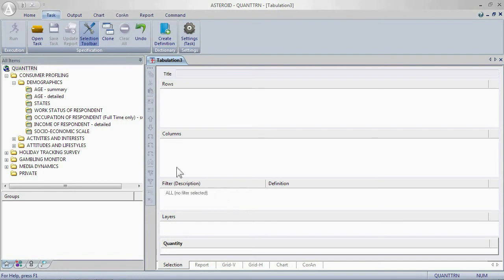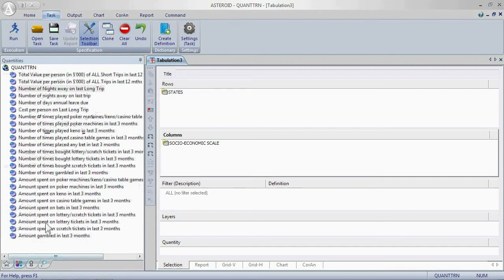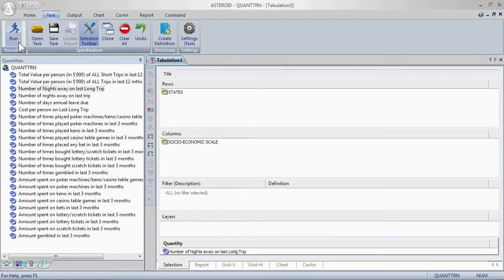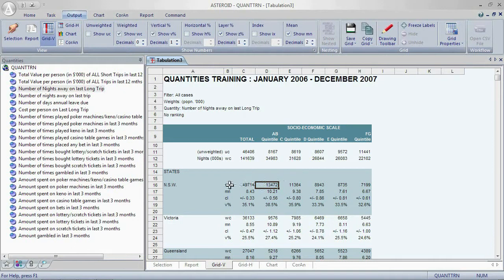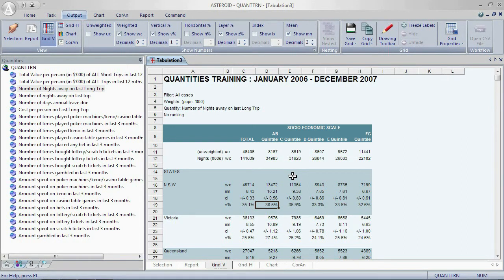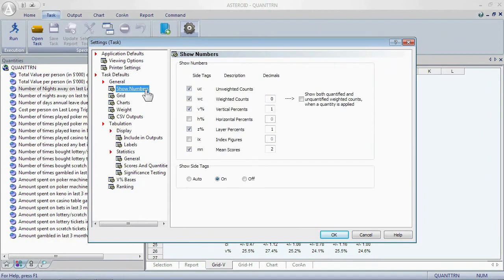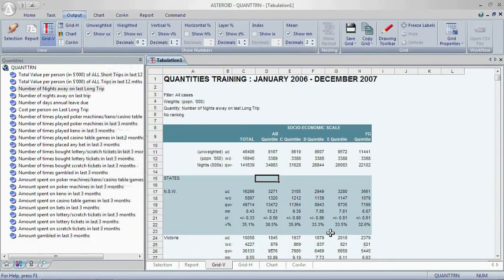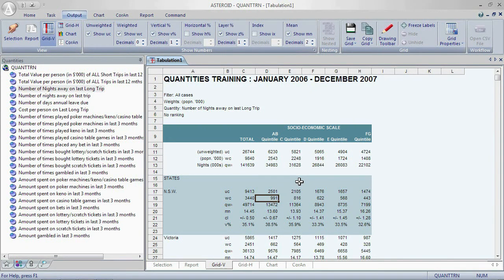ASTEROID - Training - Part 22 - Creating a Table Using Quantities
Creating a table using Quantities.
ASTEROID - the award winning data analysis software from Roy Morgan Research.